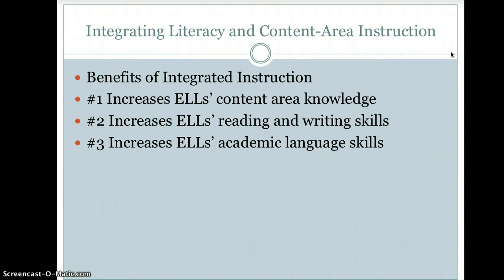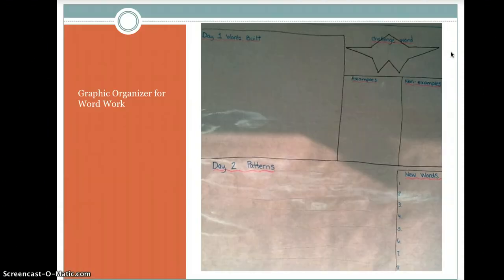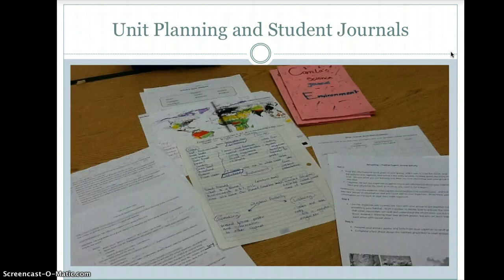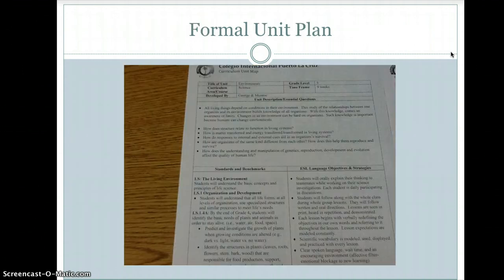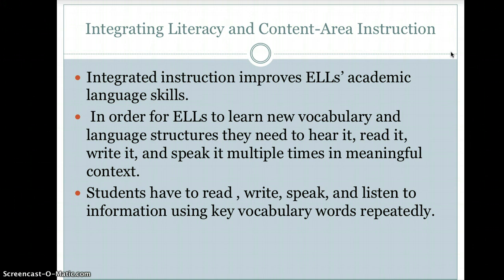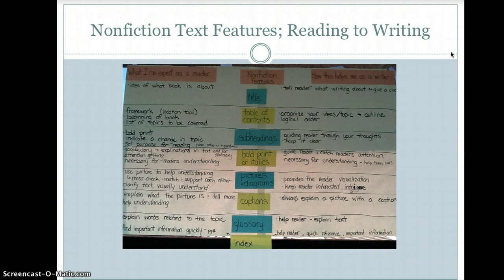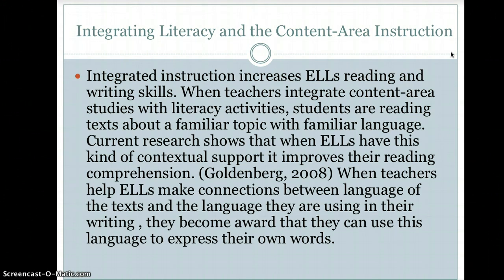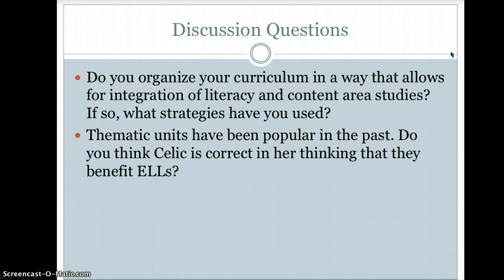Chapter 4 Integrating Literacy and Content Area Instruction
English Language Learners Day by Day K-6 by Christine M. Celic